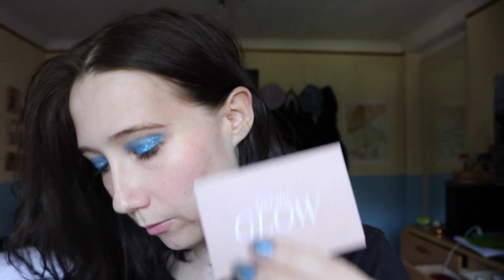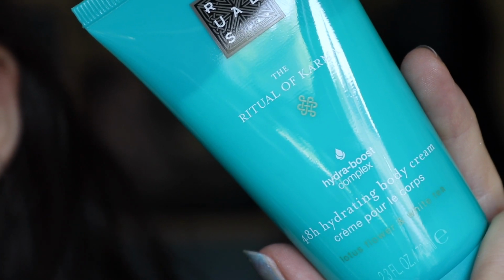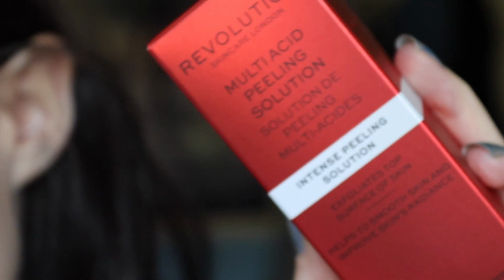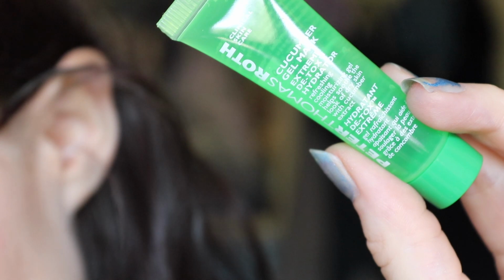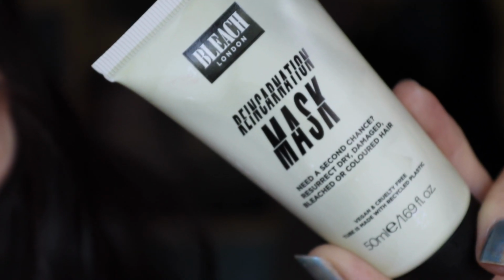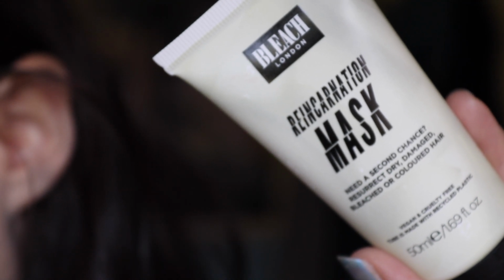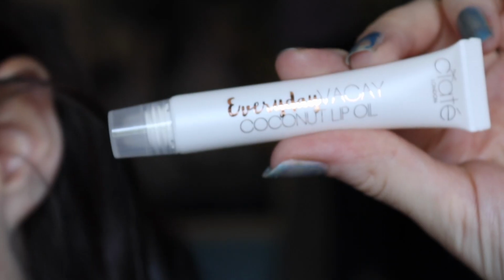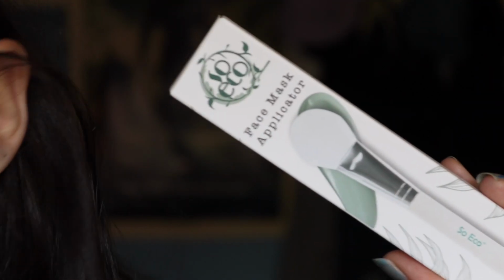Unboxing | LookFantastic August 2023 box!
Hello! Welcome to another LFBB unboxing. I seem to not have filmed one for July ... or maybe I deleted the footage accidentally :D Hope you enjoy this one :)

Please consider donating to one of these charities if you have $1 over:

(I will earn 15% commissions from every sale)